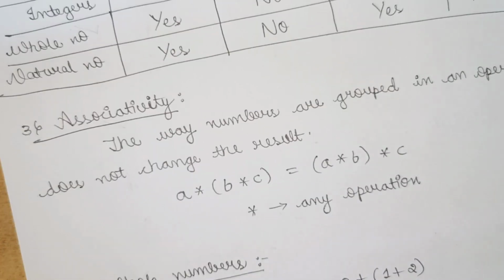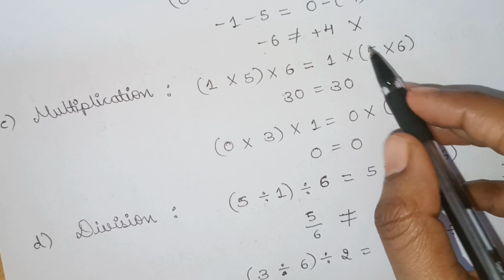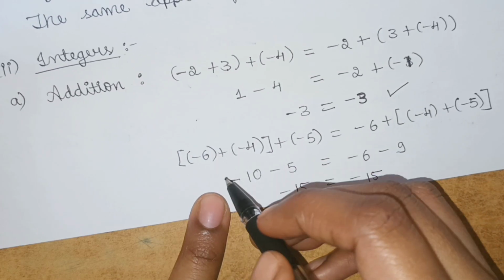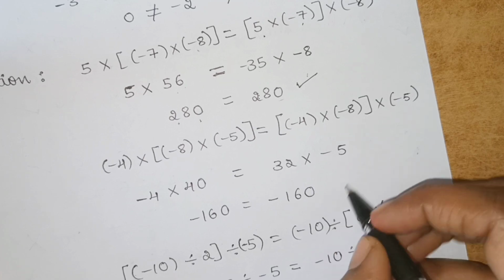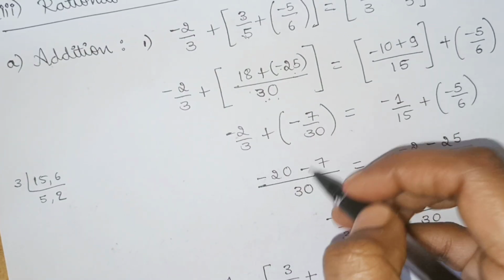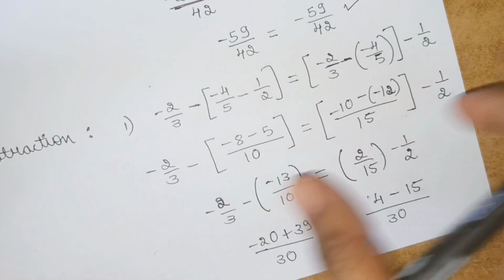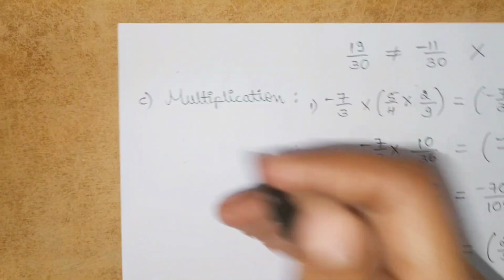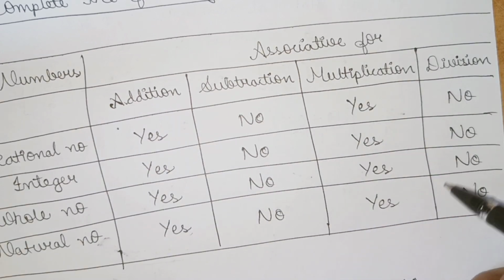Associative property : Properties of rational number part 3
8th standard mathematics karnataka explained